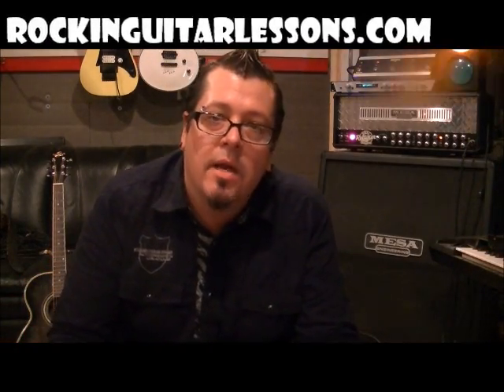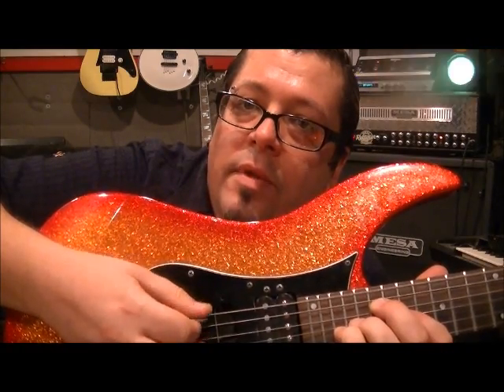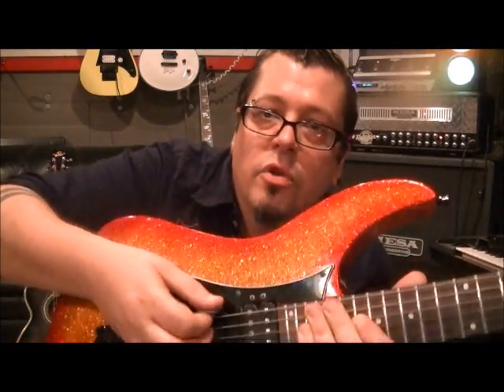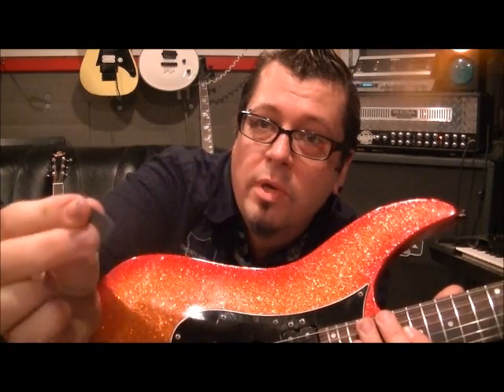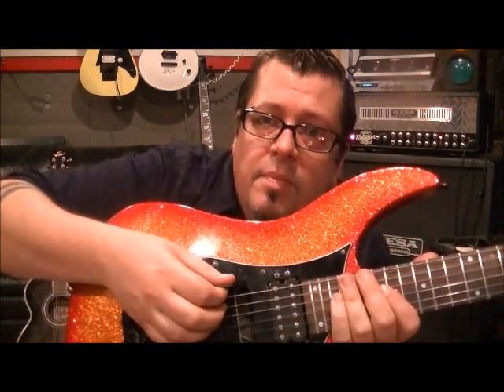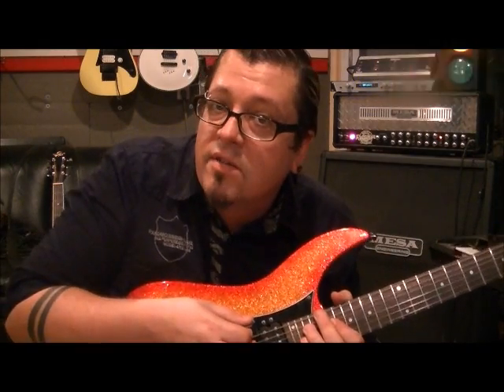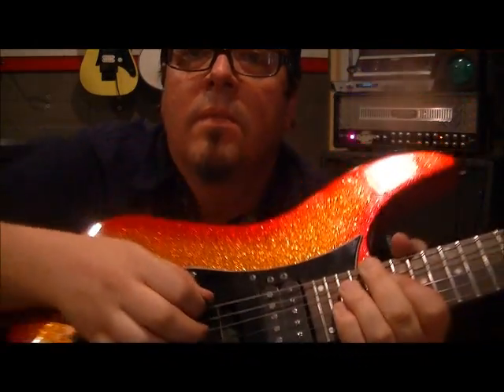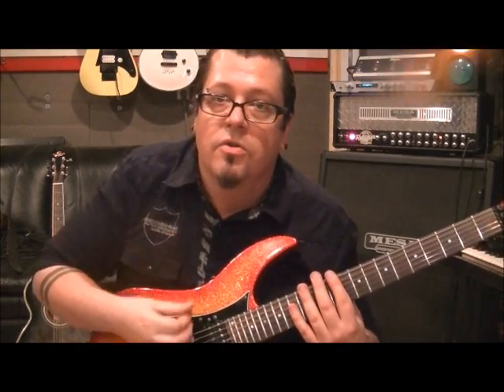Watch THIS VIDEO if you want to be a FASTER GUITAR PLAYER + Tutorial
Learn to play a solo faster & cleaner...
✝✝✝ Mike endorses Schecter Guitars & D'addario Strings